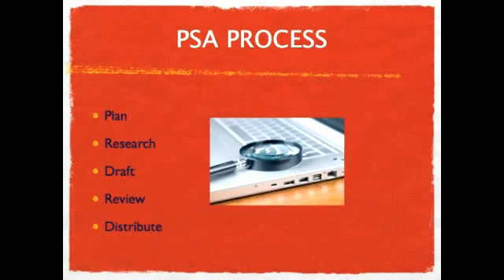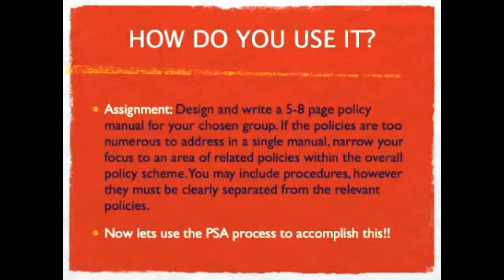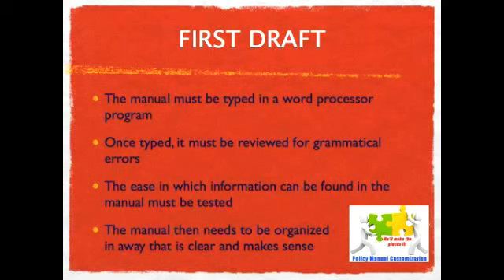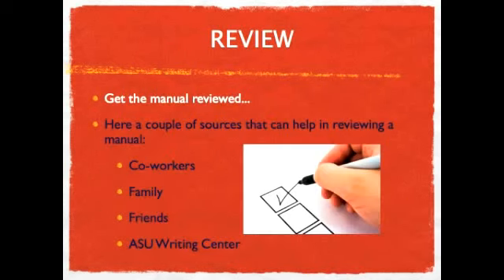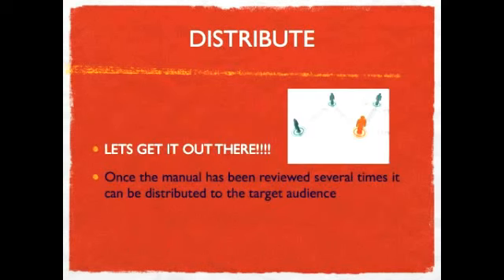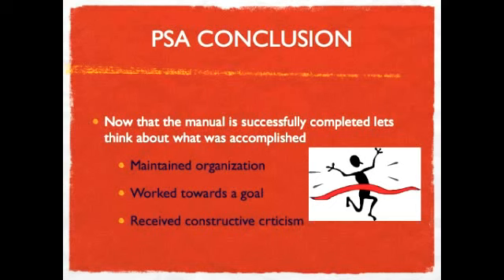TWC 301 Visual Presentation